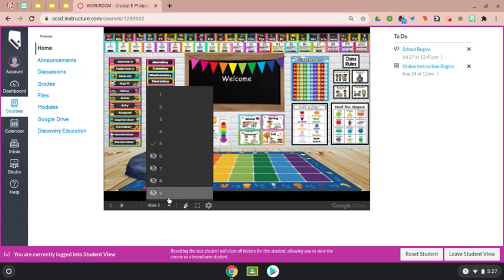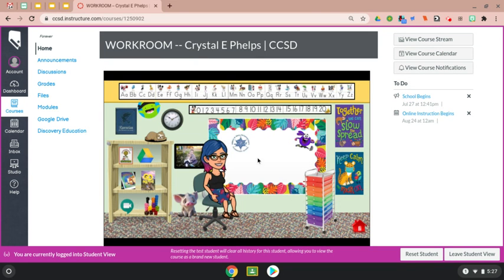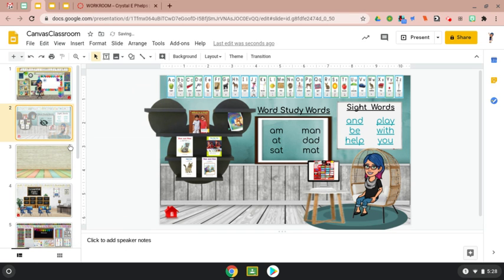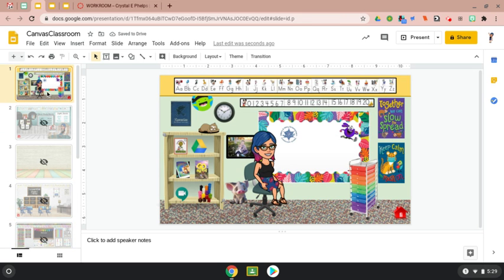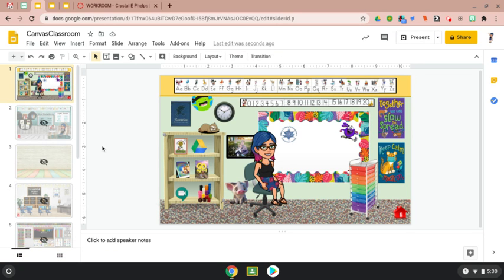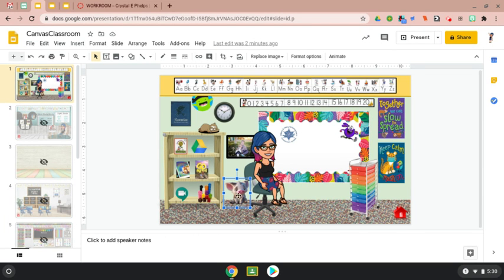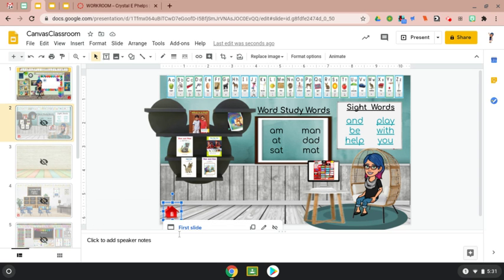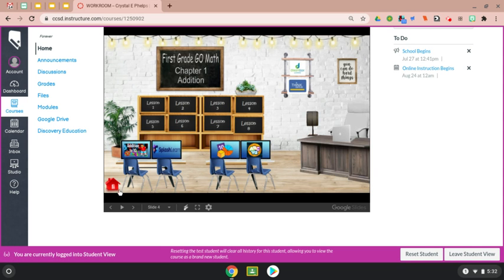Hiding and Linking Google Slides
This video shows how to hide Google Slides in order to only show one main page (specifically for Canvas) and how to link an icon to another Slide within the same presentation.